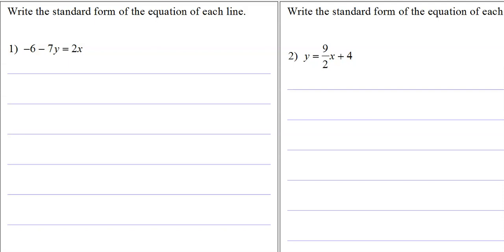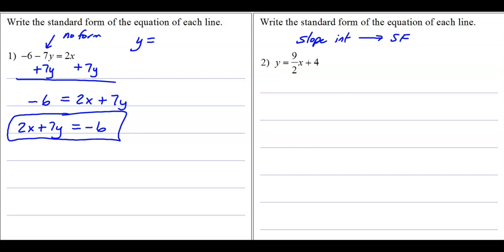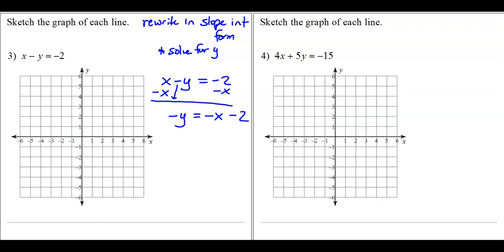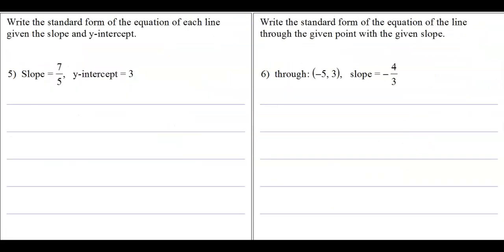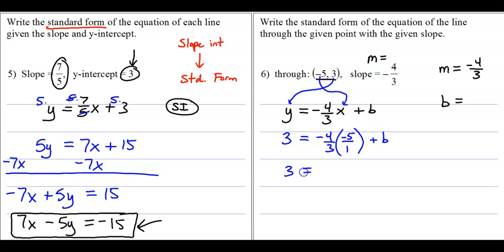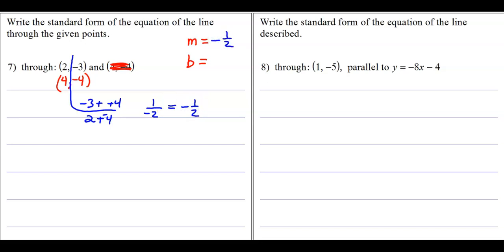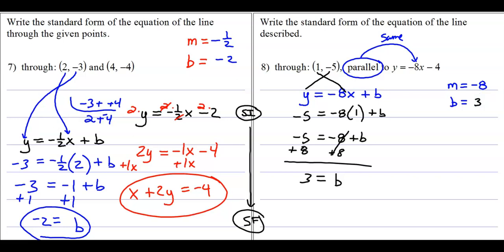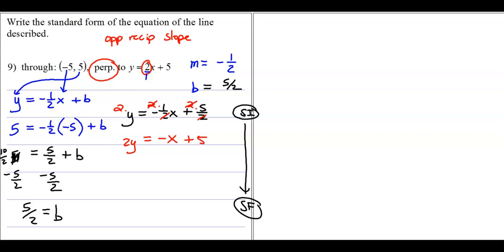3.7 Video Notes - Standard Form